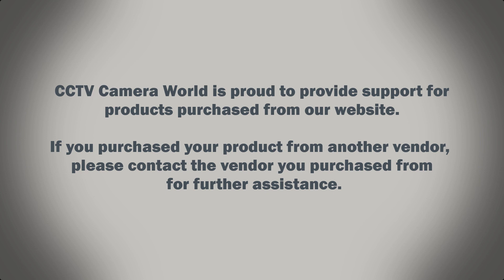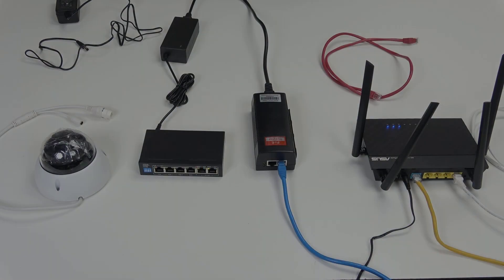How to Connect a Security Camera to a Router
In this video, we will show you step by step how to connect a security camera to a router using a PoE injector, PoE switch, and a 12V DC power adapter. Connecting a security camera to a router is the first step in setting up a remotely viewable security camera for your home or business.

We begin by explaining what the two PoE (Power over Ethernet) devices are and why they are beneficial for IP security cameras. Then, we  guide you through the process of connecting your security camera to a PoE injector or switch, and finally, how to power your camera using a 12V DC power adapter. We show the equipment required for the installation, including the Ethernet cable, PoE injector or PoE switch, and the 12V DC power adapter.

By the end of this video, you will have a clear understanding of how to connect your security camera to a router using PoE technology, enabling you to have a more efficient and reliable security system. So, join us in this informative video to learn how to connect your security camera to a router using PoE technology.